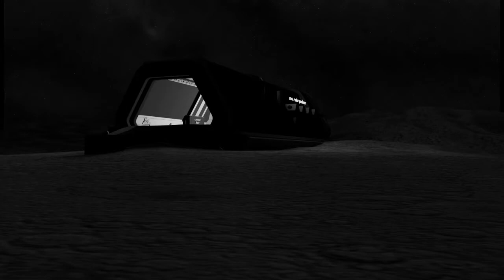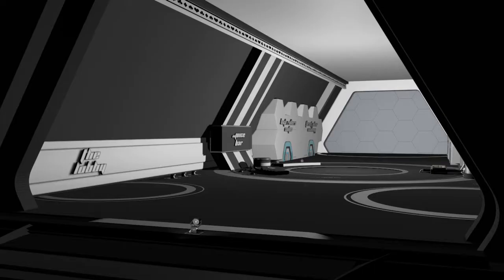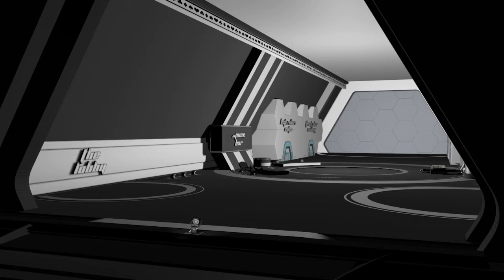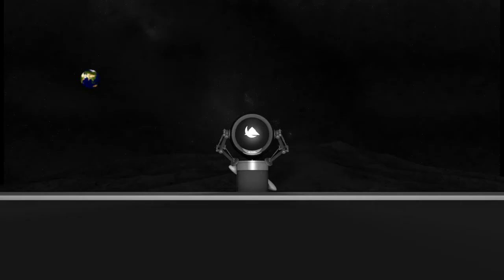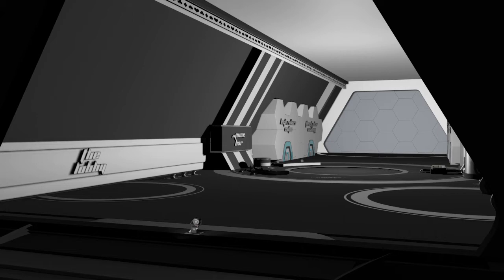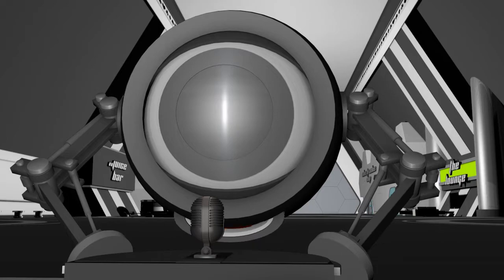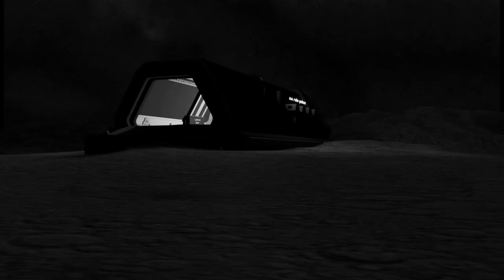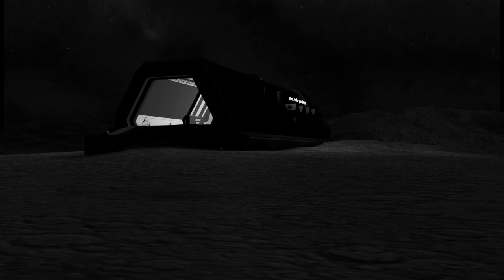-Thrust Poker- State of the Union Address